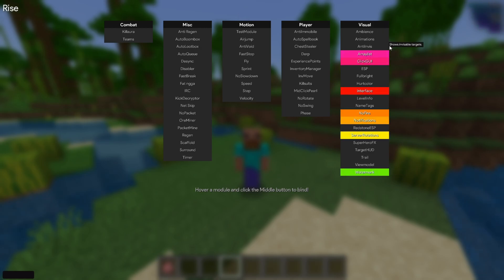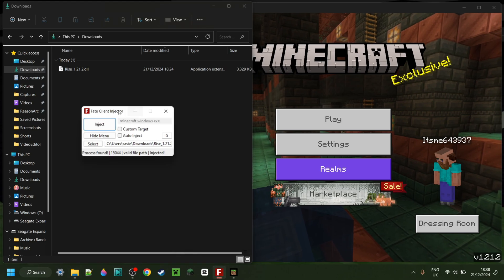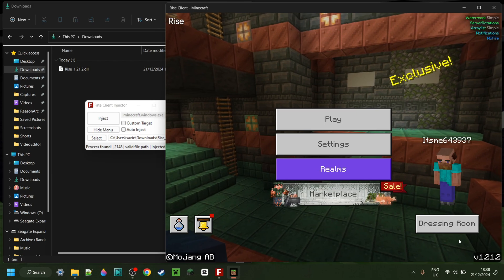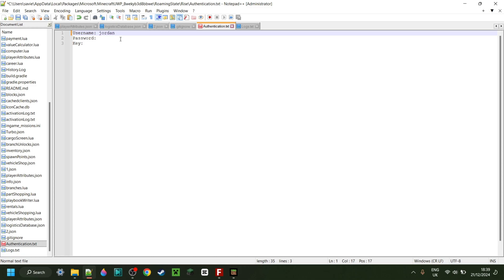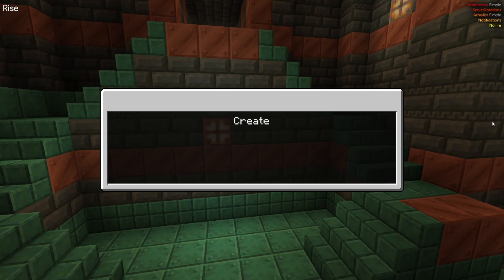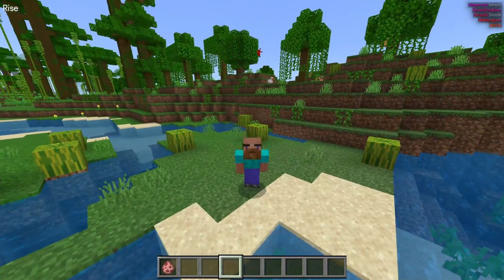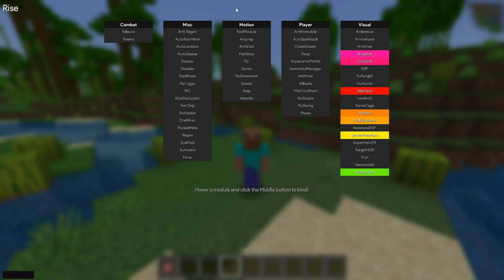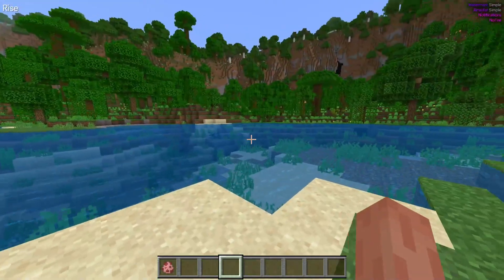NEW: Rise Client 1.21 DOWNLOAD FREE - Minecraft Bedrock Edition (Private)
In this video, Itsme64 shows you how to download and use the unblocked Rise client for Minecraft Bedrock Edition 1.21.2

This is RISE Client for Minecraft Bedrock Edition, not Java!

Rise client
Rise
Rise client 1.20.51

NEW: Rise Client 1.21 DOWNLOAD - Minecraft Bedrock Edition (Private)

Shadow